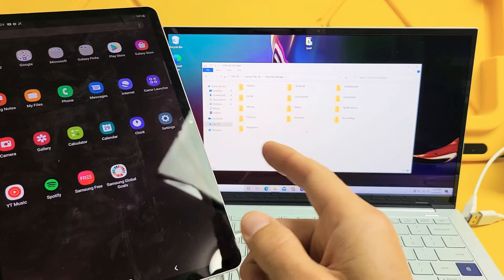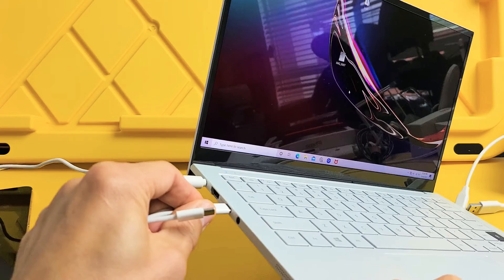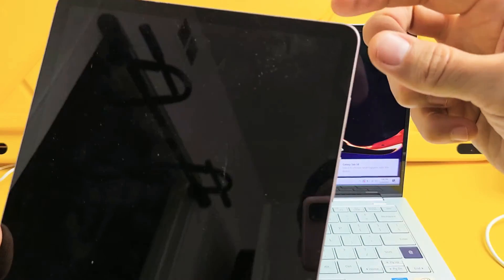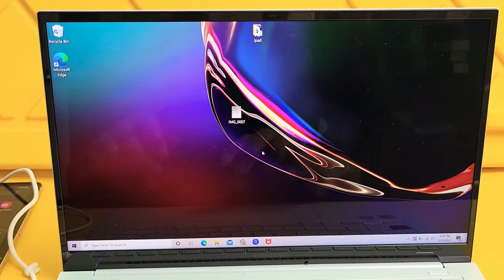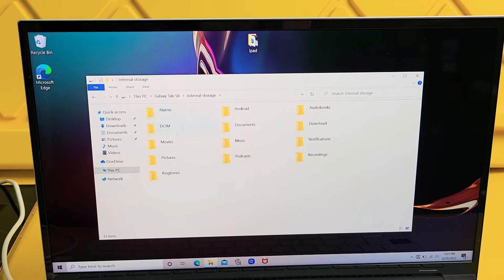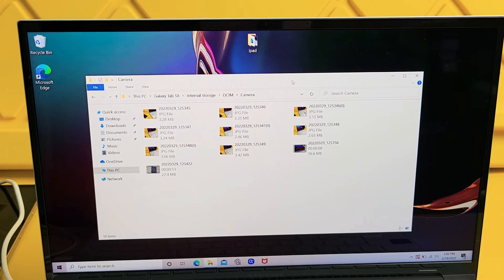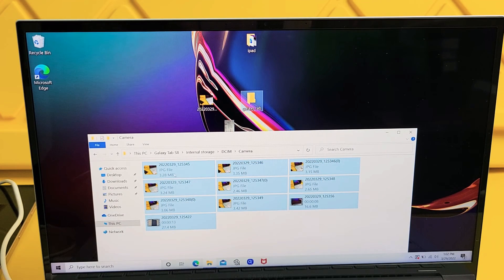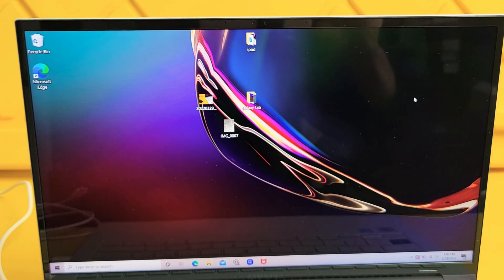Galaxy Tab S8's: How to Transfer Photos & Videos to Computer, Laptop or PC w Cable (Windows OS)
I show you how to transfer (copy, move, download) files such as photos and videos from a Samsung Galaxy Tab S8, S8+ or S8 Ultra directly to a Windows computer, PC or laptop via cable. Hope this helps.

[2-Pack, 3ft] USB C Cable 3A Fast Charge, USB A to Type C Charger Cord Braided

Samsung Galaxy Tab S8/S8+